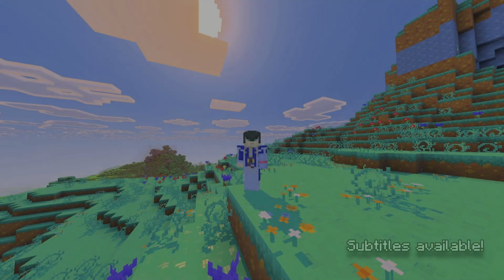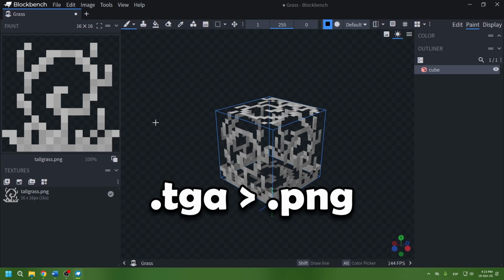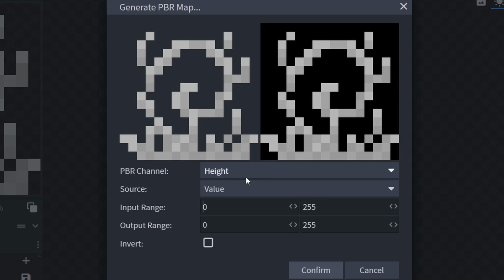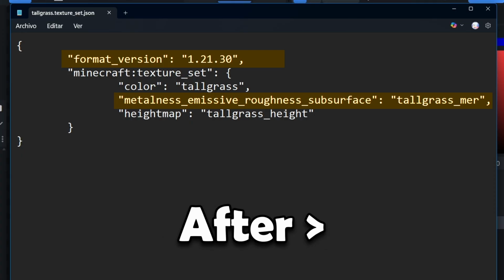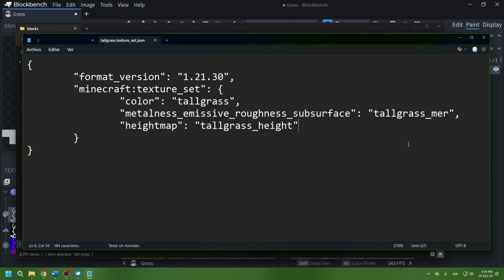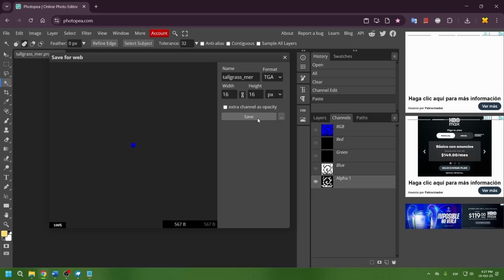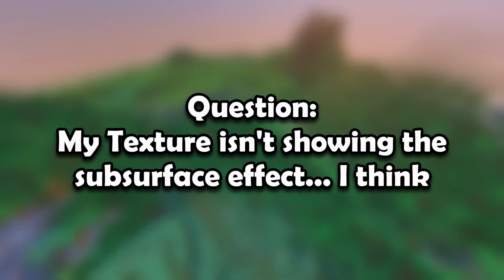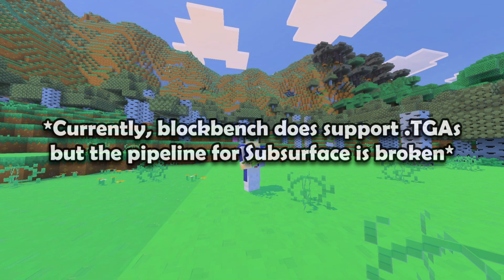Creature Subsurface scattering textures with Blockbench! [Minecraft Vibrant Visuals Tutorial]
This tutorial will show you how to create subsurface scattering materials for your Bedrock Resource pack for Vibrant Visuals.

Downloads and links:
Blockbench:

Get PastelCraft at:
Bedrock Store:

00:00 - 1. Introduction
00:22 - 2. Blockbench Start
01:33 - 2.1. Transform TGA to PNG
02:37 - 2.2. Give Material Properties
03:40 - 2.3. Preparing to edit the JSON file
05:07 - 3. Changing the JSON properties
06:35 - 4. Adding a 4th Channel to your TGA file
09:19 - 5. Trouble Shooting
09:29 - 5.1. Texture shows up as Metallic
09:41 - 5.2. My Texture isn't showing the "Subsurface" effect
10:09 - 5.3. Black and Purple Textures
10:43 - 5.4. My Texture didn't change at all
10:58 - 5.5. Nuclear option
11:11 - 5.6. Can you do this for other textures?
11:37 - 6. Outro